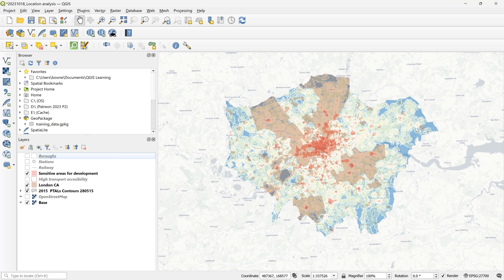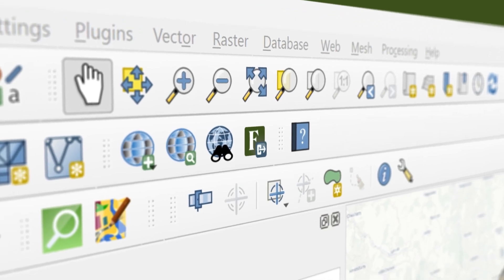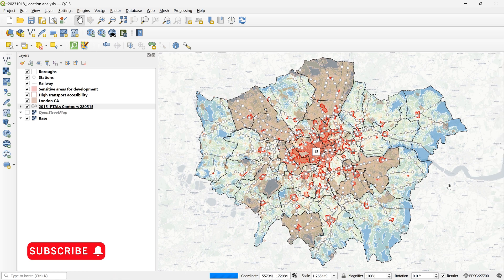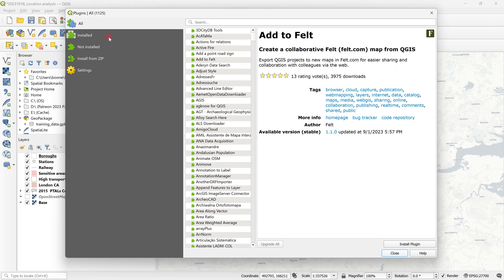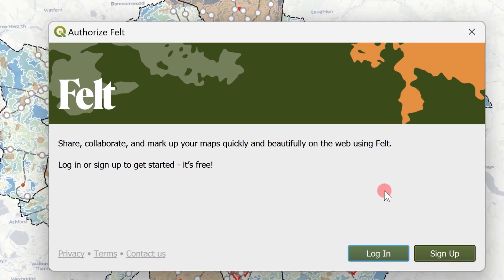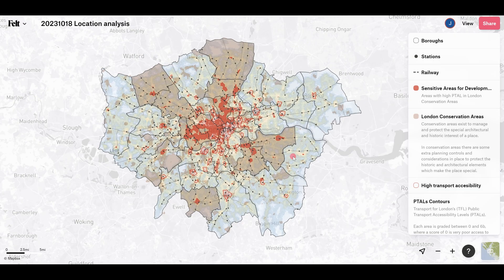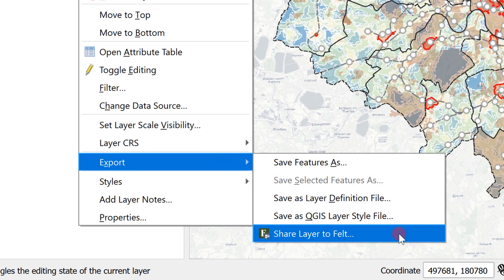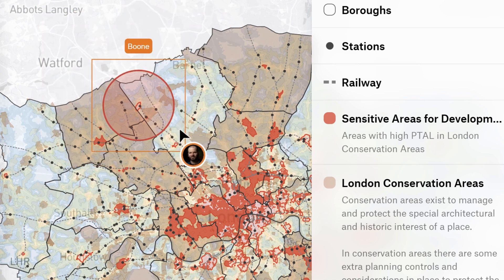How to Share QGIS Projects in 2023!😎FREE PLUGIN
Combine the analytical capabilities of QGIS with the collaboration features of Felt via the Add to Felt plugin. Web mapping has never been easier.